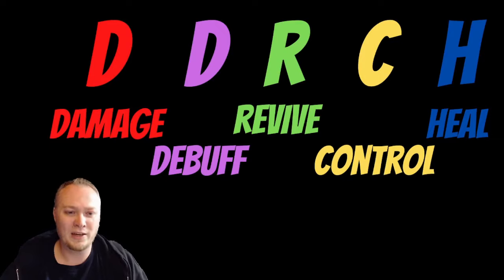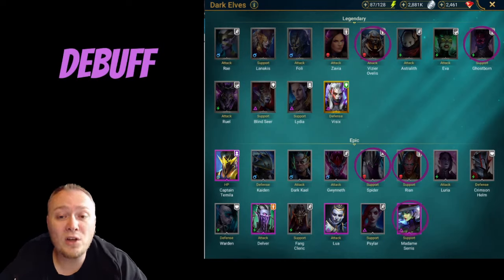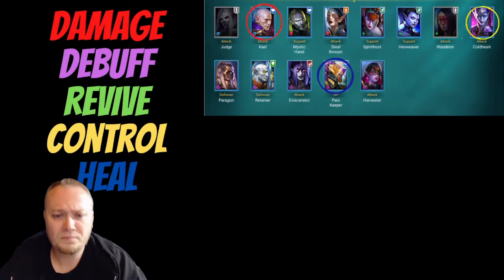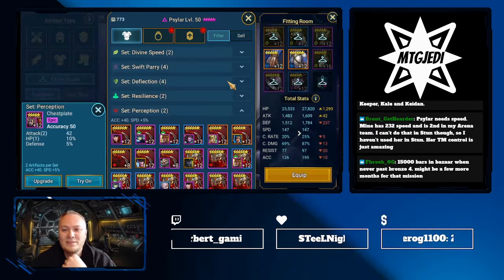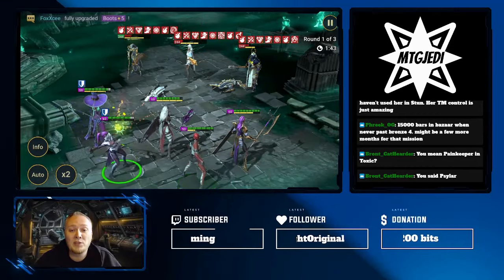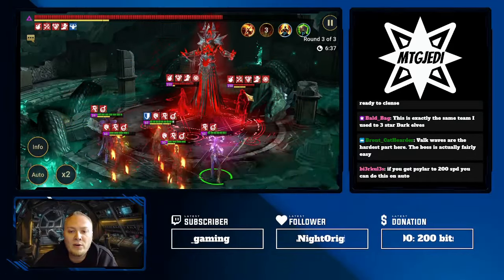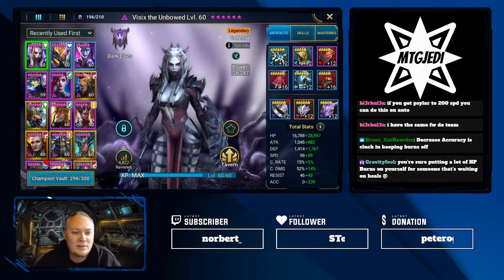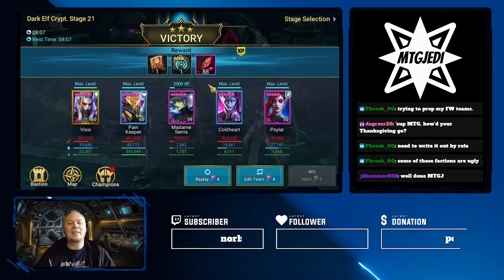Dark Elves 21 Easy Clear Strategy